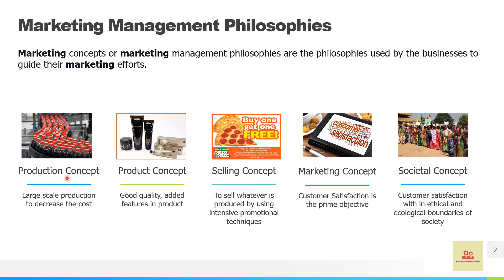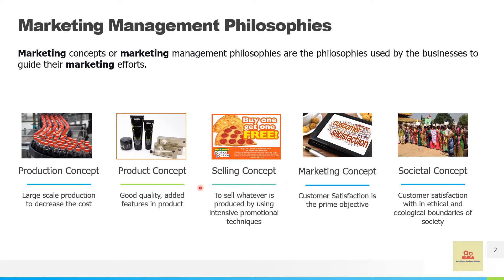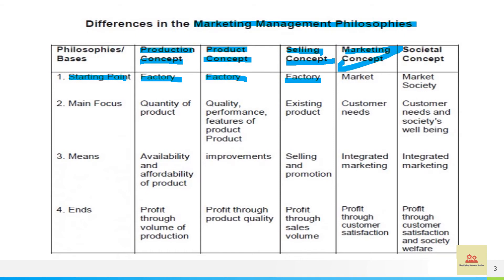Marketing Philosophies | Marketing Management | Chapter 11 | Business Studies | Class XII | CBSE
Pls see these Videos I uploaded on my YouTube channel.

Forward it to all ur friends.
Thanks 😊